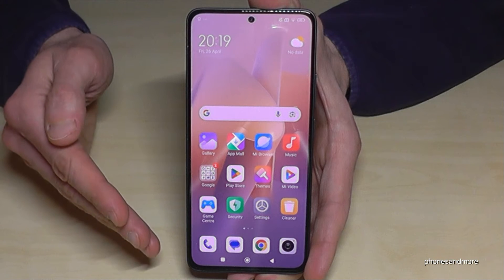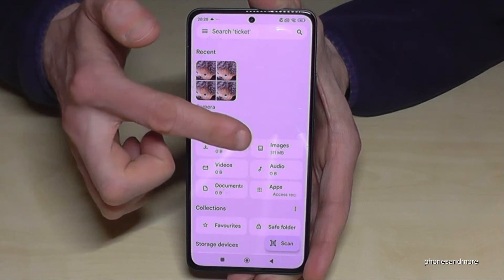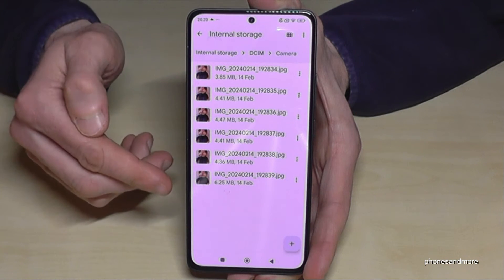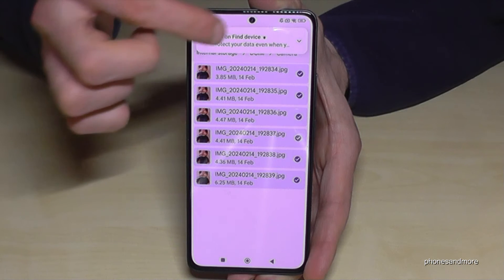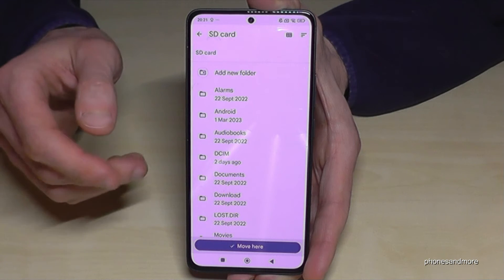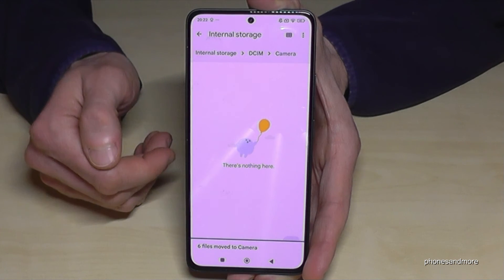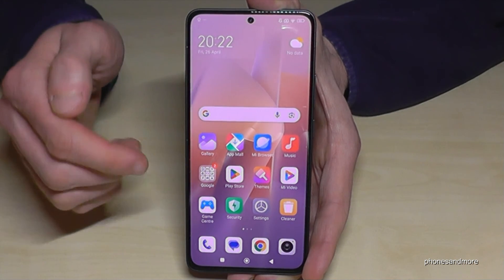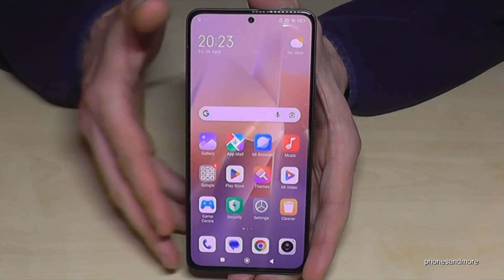Redmi Note 13: How to transfer data from internal storage to micro SD card?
With this video, I want to show you, how you can transfer (copy or move) data from the internal storage to the microSD card of your Xiaomi Redmi Note 13 4G.